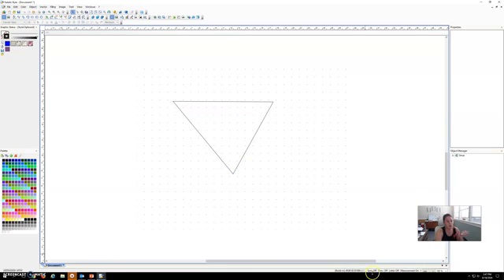Video 1 Kaledo Style - Interface